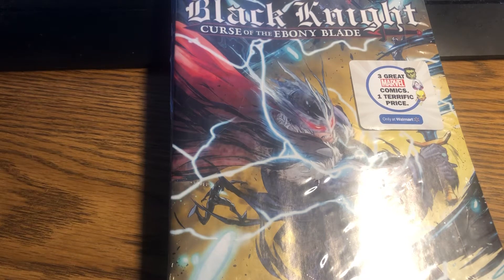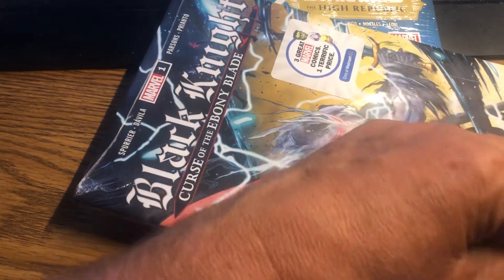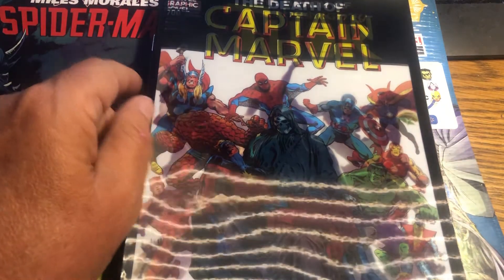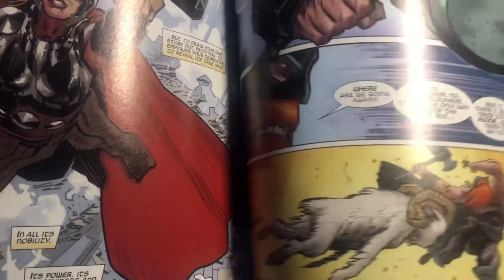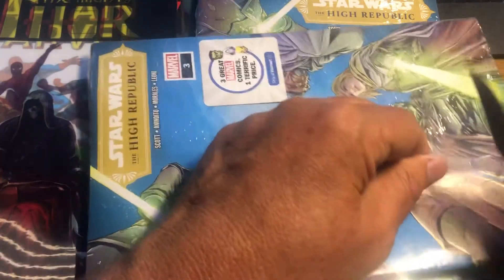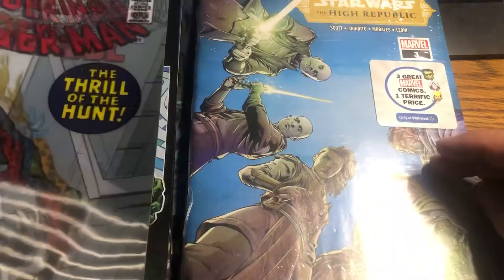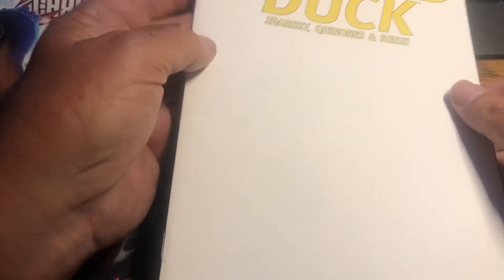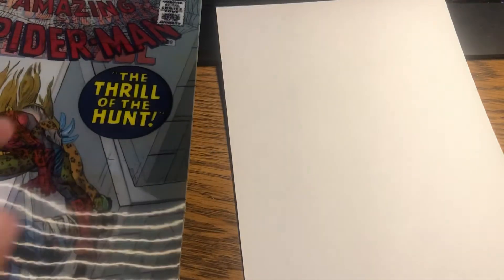Walmart Marvel Comics Mystery Pack Unboxing